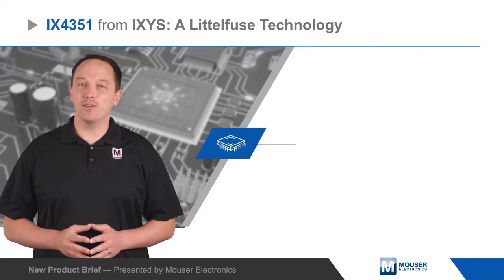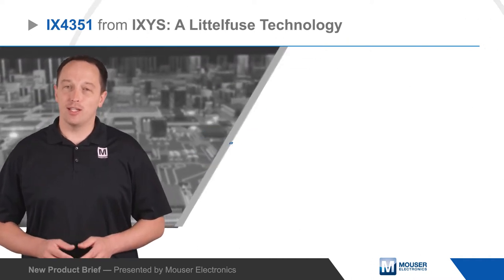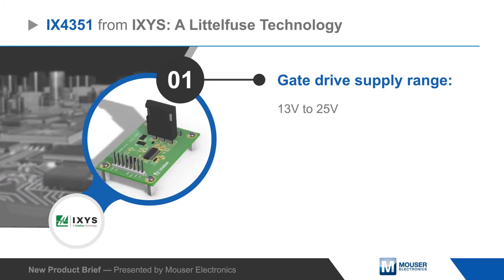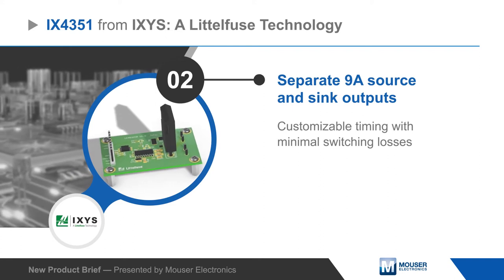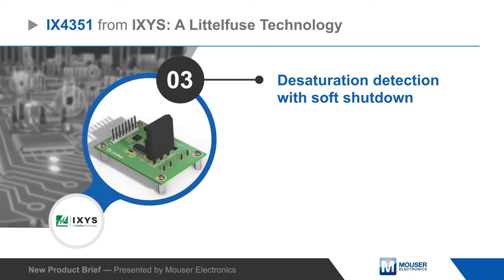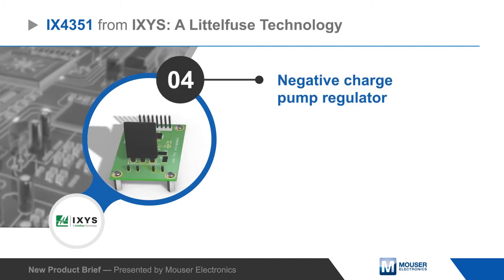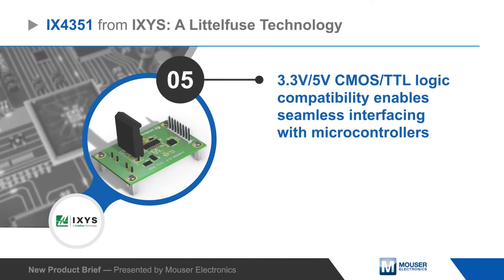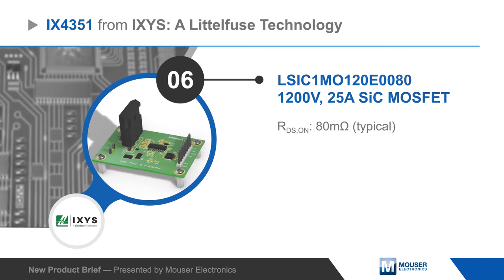IX4351 from IXYS: A Littelfuse Technology | New Product Brief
The IXYS IX4351 evaluation board from Littelfuse demonstrates the capabilities of the IX4351 SiC MOSFET Gate Driver in conjunction with a Littelfuse SiC MOSFET.